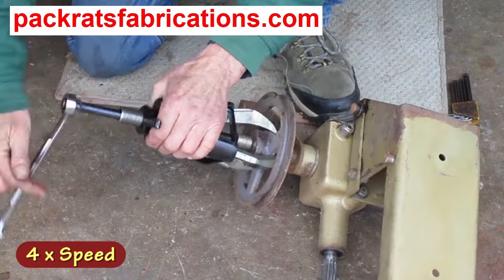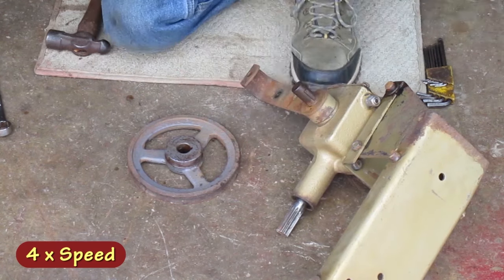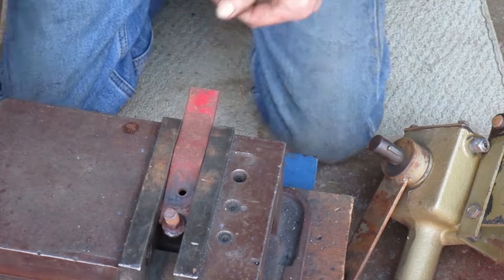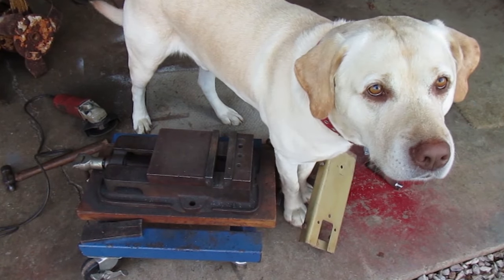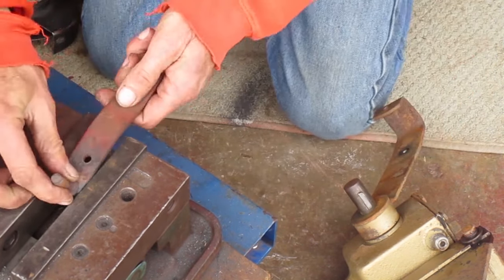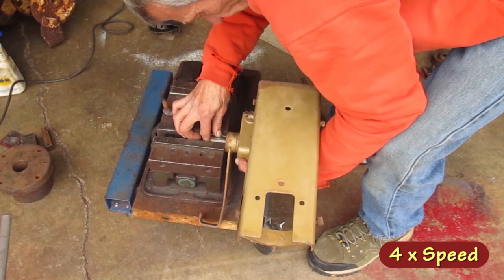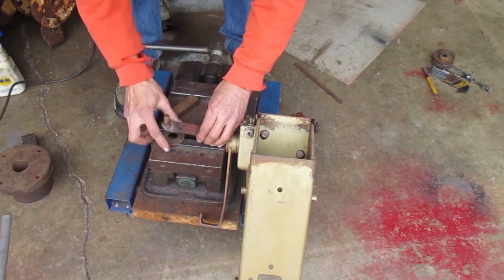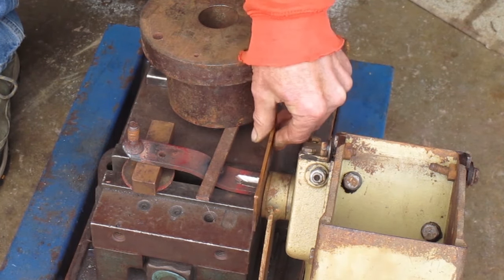Woodruff Key Removal, Removing a stuck woodruff key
This is how I remove stuck woodruff keys. I did a video about this in 2017. I still do it the same way. In this video I show more detail about how I make the removal tool.